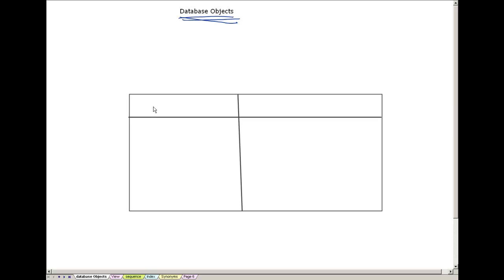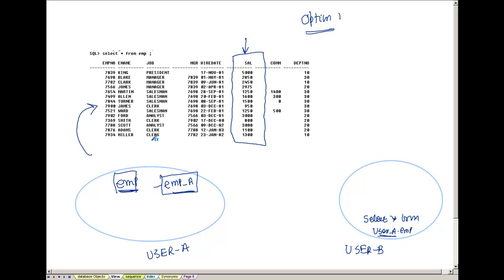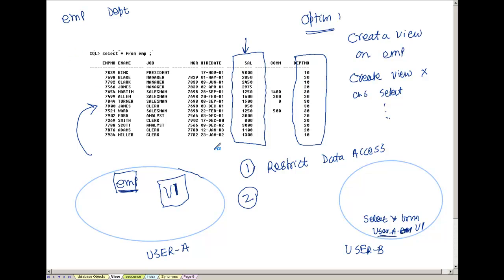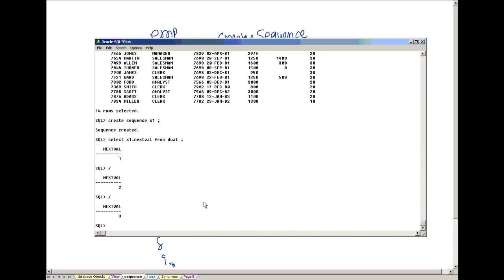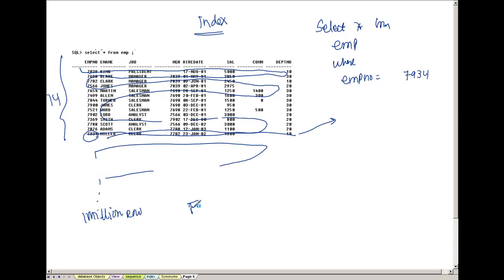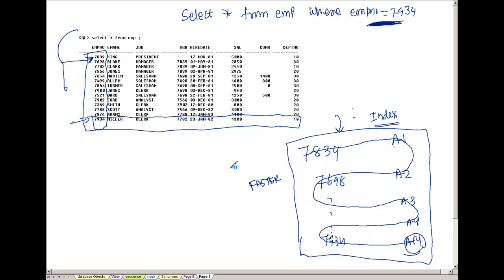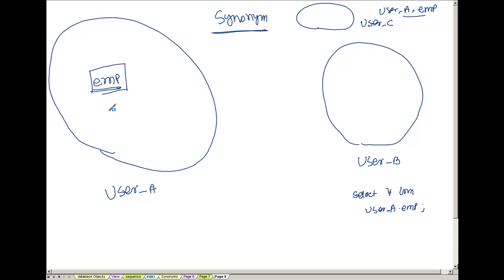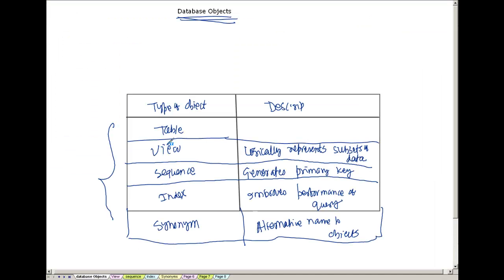Database Objects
Oracle SQL Tutorials

    1. Access to course videos and exercises
    2. View & manage your progress/pace
    3. In-class projects and code reviews
    4. Personal guidance from your Mentors